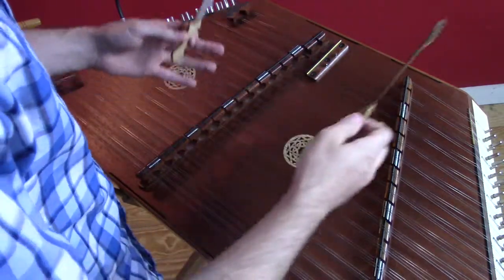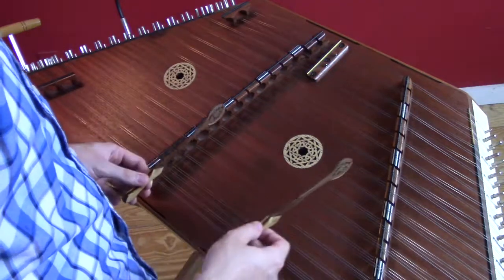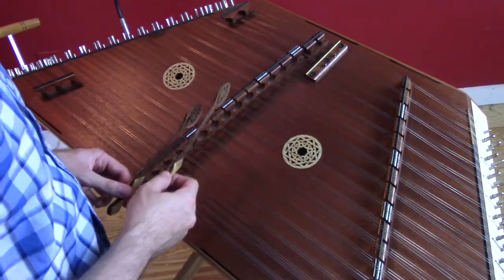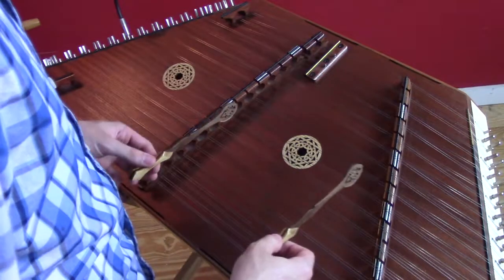Dulcimer Lessons - Morrison's Jig, A Part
In this video, we will learn the A part (or first half) of the tune Morrison's Jig on the hammered dulcimer.